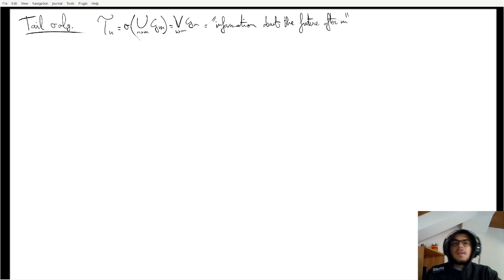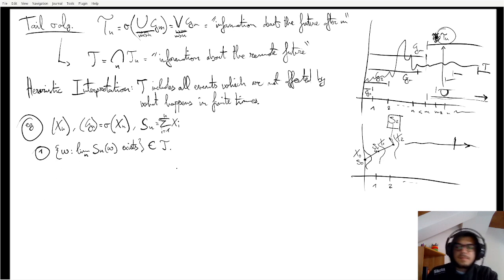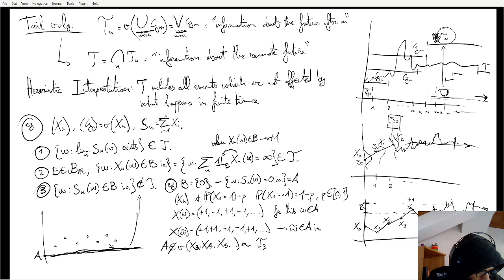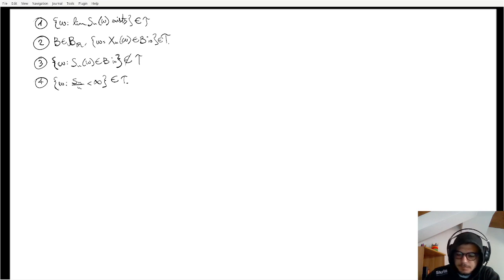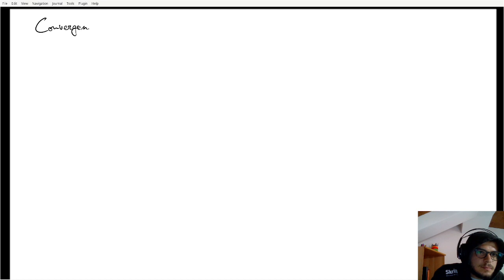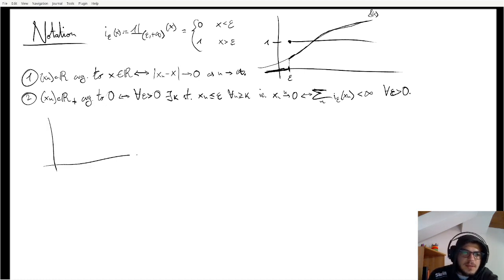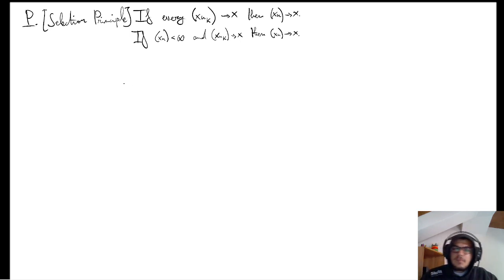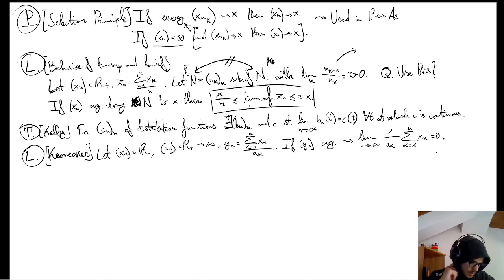2024 04 08 - 15.10 PT010 Tail slg., examples of tail events and convergence from real analysis